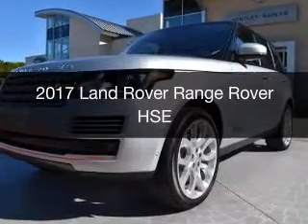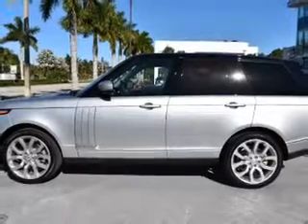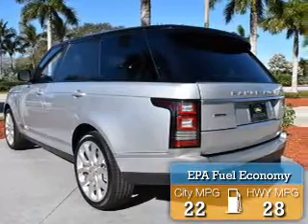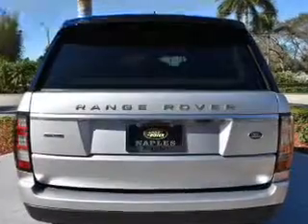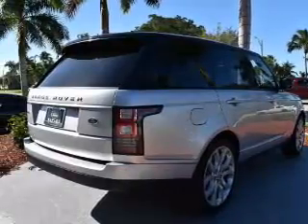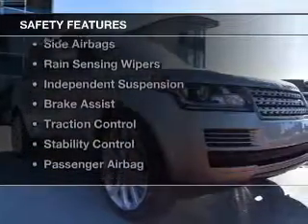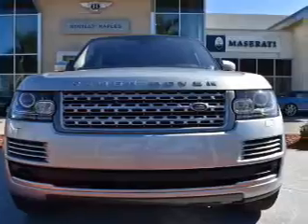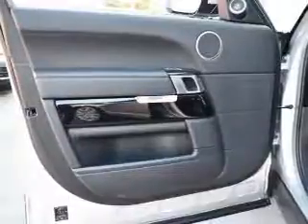2017 Land Rover Range Rover - Naples FL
Year: 2017
Make: Land Rover
Model: Range Rover
Trim: HSE
Engine: 3.0 liter 6 cylinder 24 valve
Transmission: Automatic
Color: Indus Silver
Mileage:
Address:
900 Tamiami Trail N